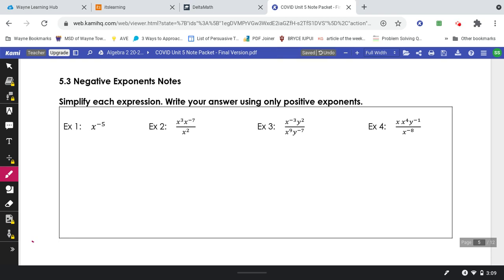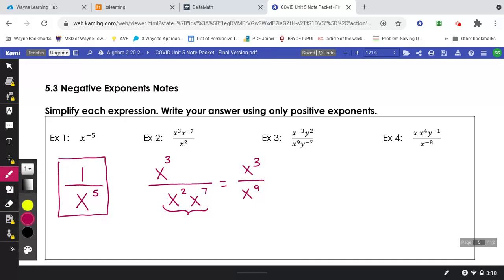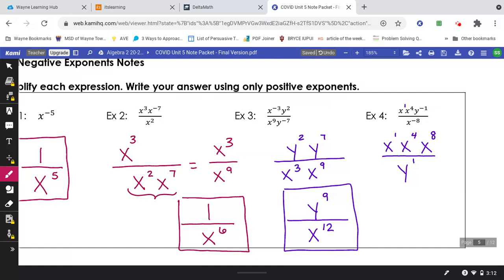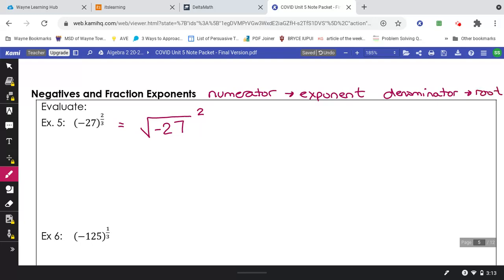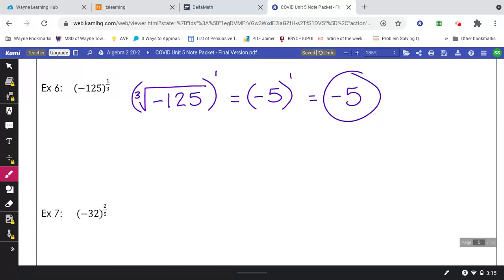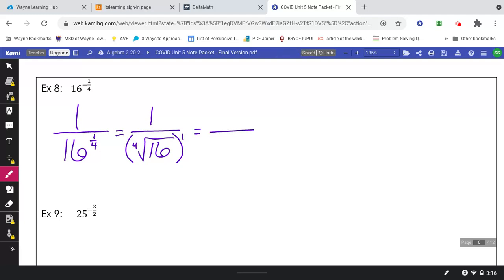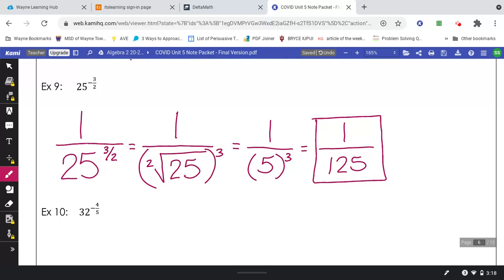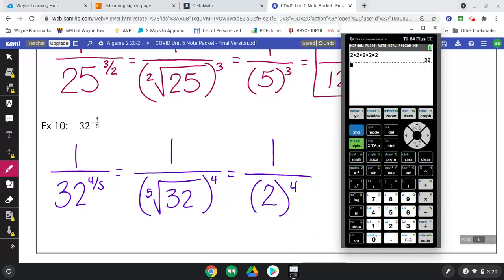5.3 Alg 2 - Negative Exponents